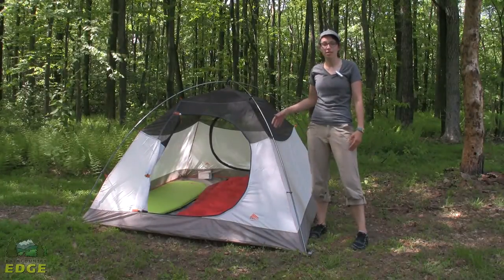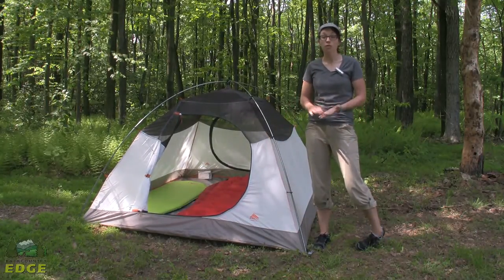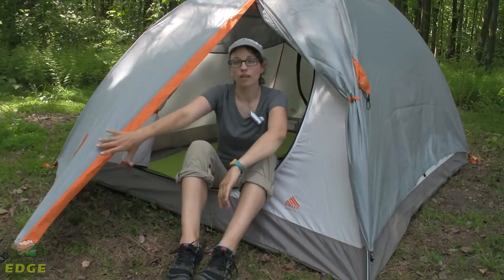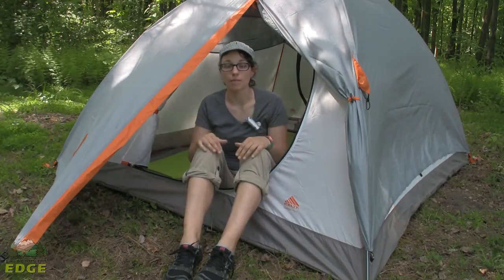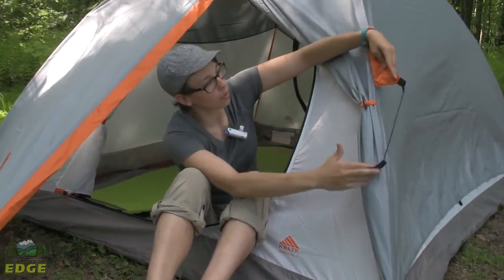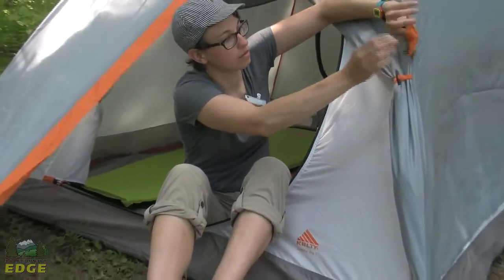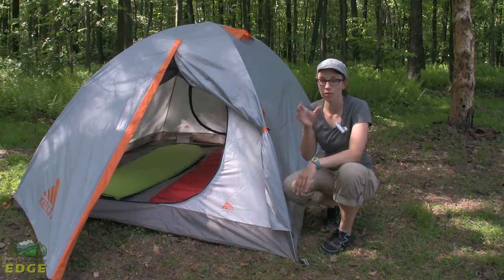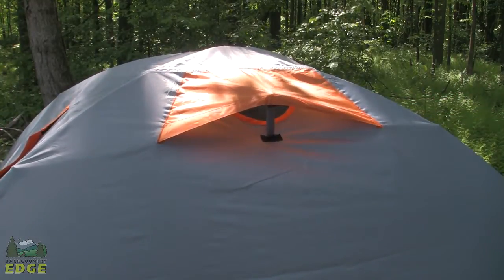Kelty Outfitter Pro 3 Backpacking Tent